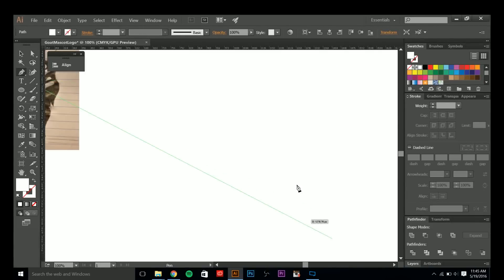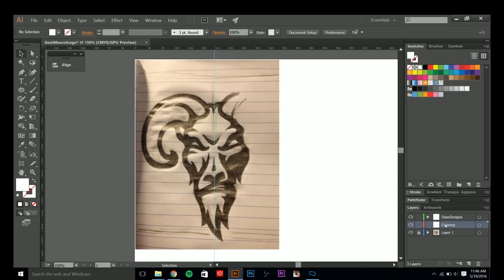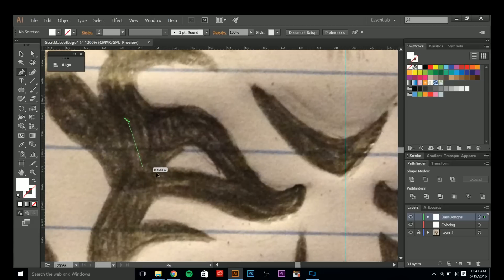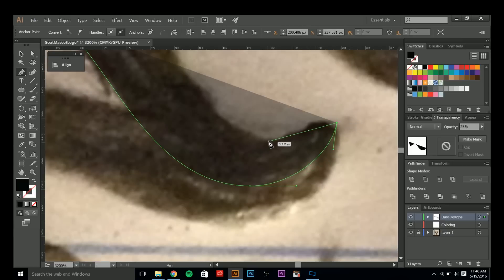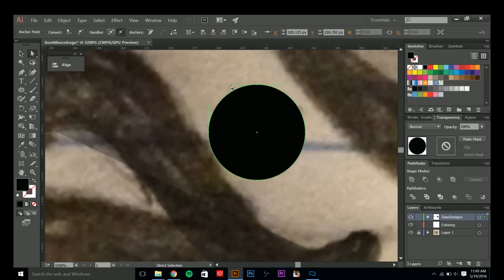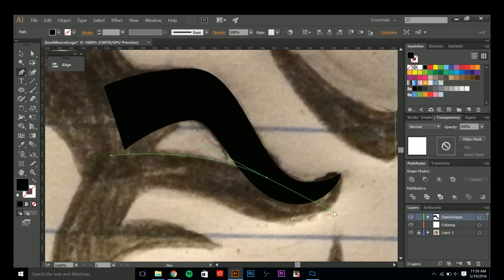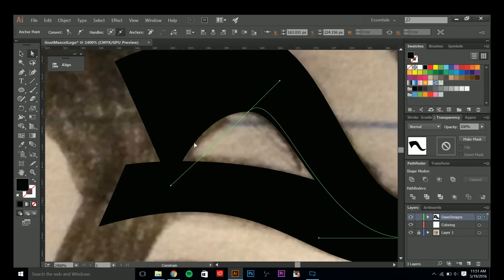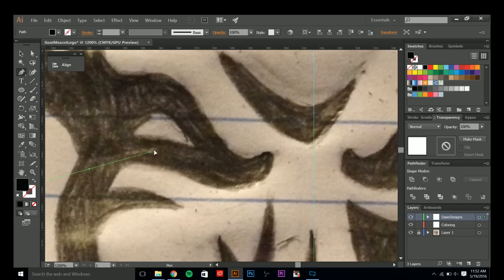Adobe Illustrator Tutorial | Outlining | Mascot Logo Illustration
Hello everyone! In this Tutorial Video I will be going over how I create my outlines using Adobe Illustrator for my Mascot Logos and Illustrations. This same process can be used in Adobe Photoshop as well! After that the video will transition into a SpeedArt to show me finishing the Ram Mascot Logo.